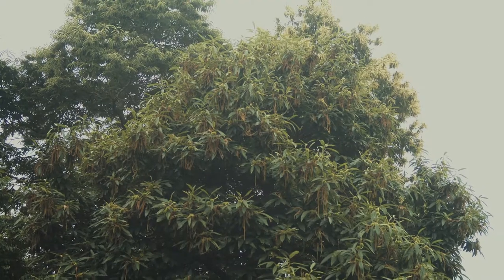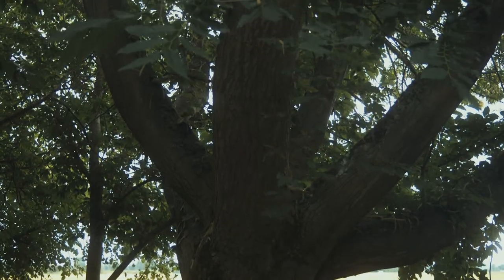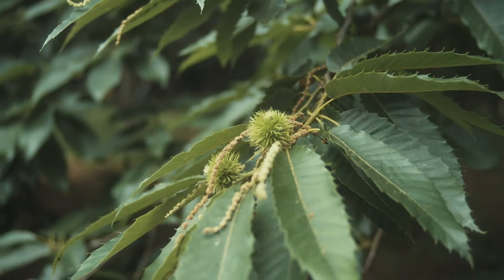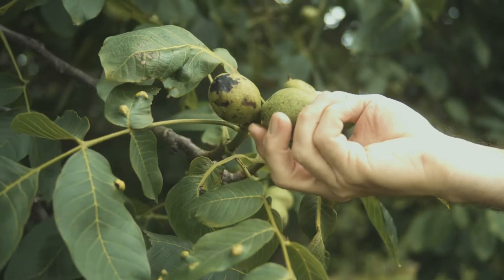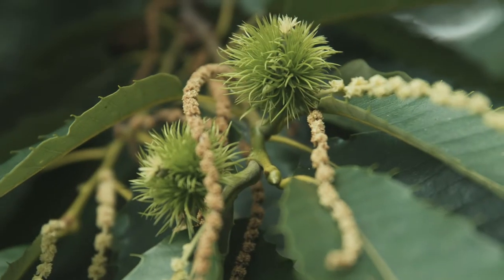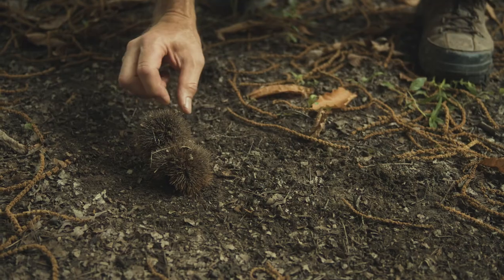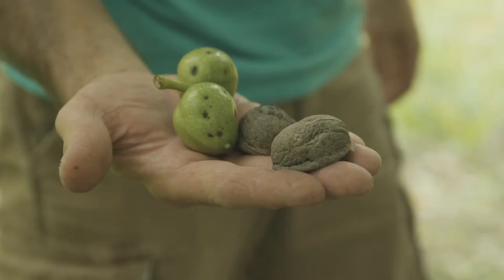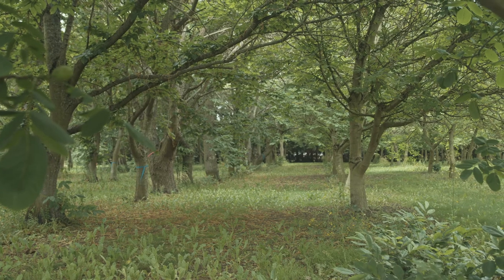Lazy Squirrel Nut Farm for the GSV Pantry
The Genuine Skagit Valley Pantry is an in-store, consolidated product  promotional display featuring distinctive Skagit Valley foods. Producers who sell through the Puget Sound Food Hub are showcased.
Through video, consumers connect to Skagit farmers and food producers, learning how their food is grown and made.